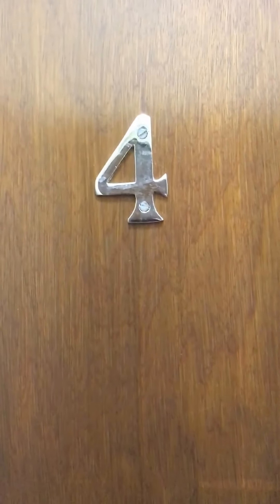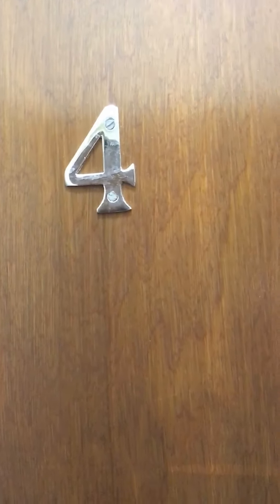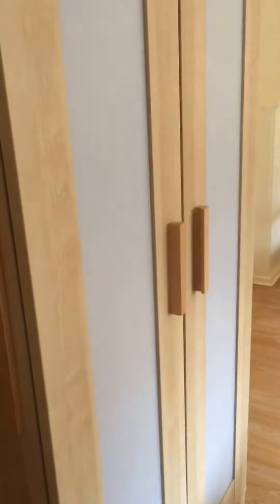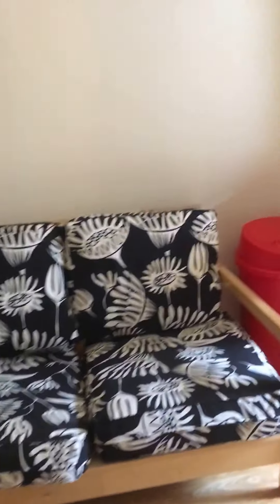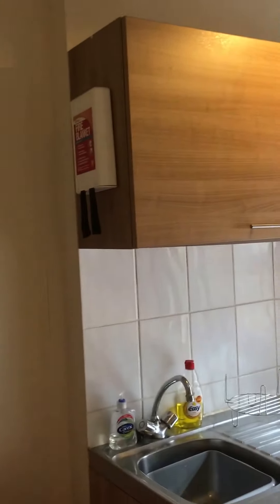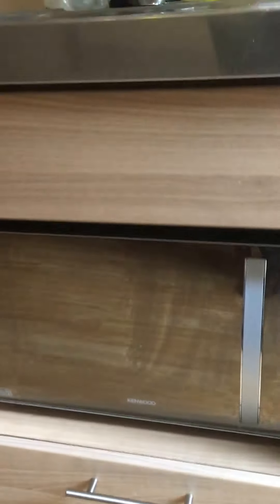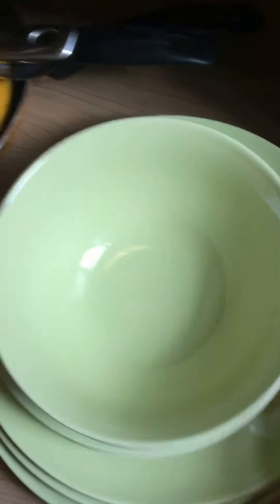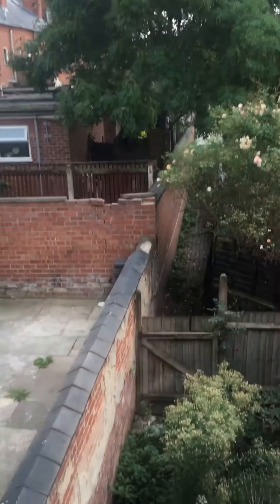Flat 4, Hartley Road